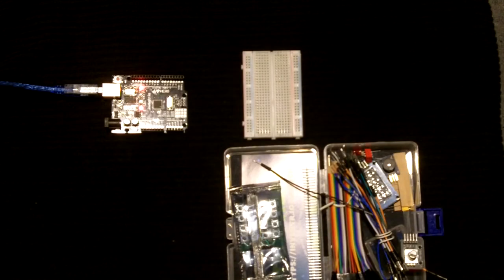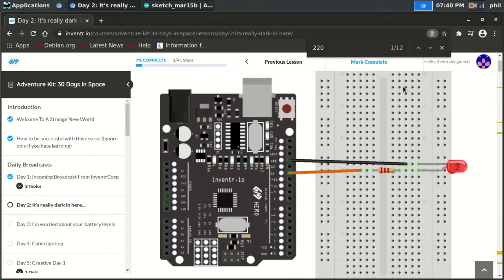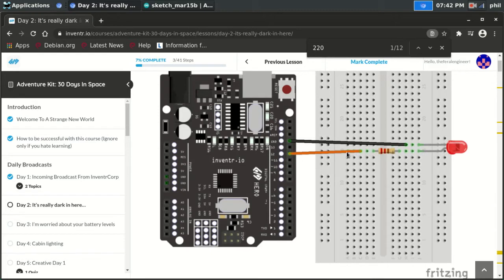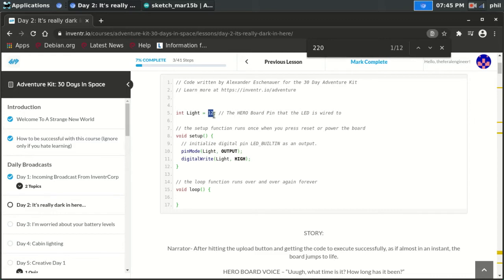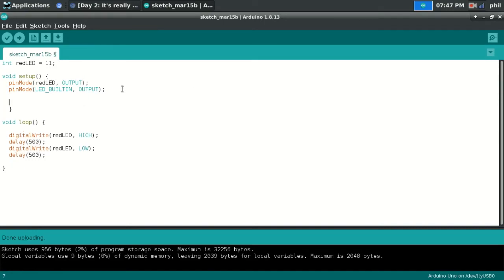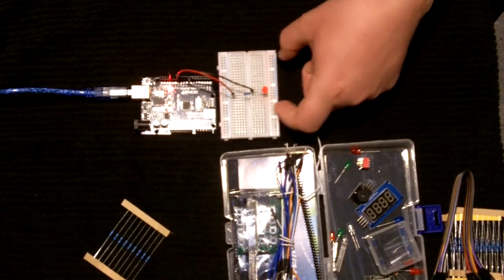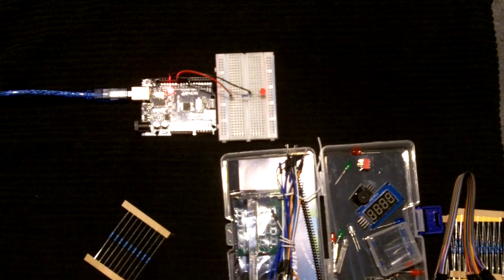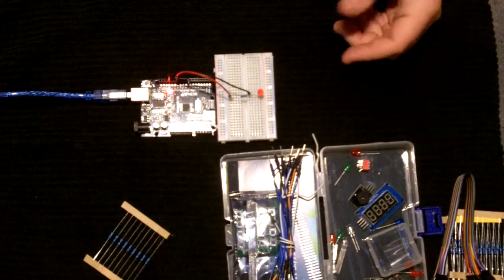Inventr.io 30 days lost in space arduino-compatible kit - day 2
Today, we wire up an LED to the breadboard and write some code for different LED sequences.